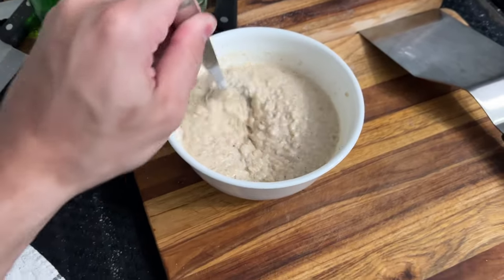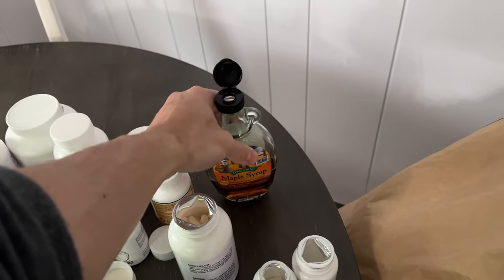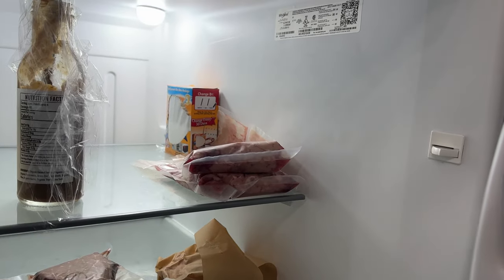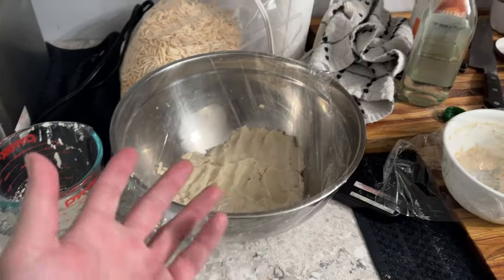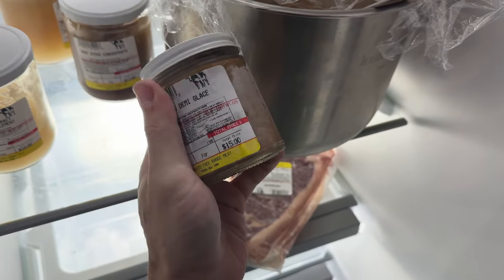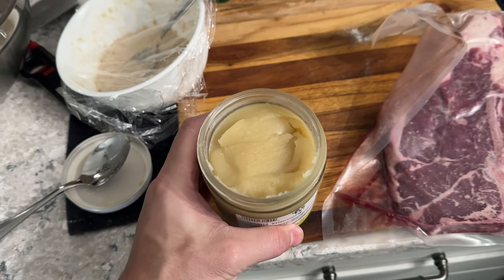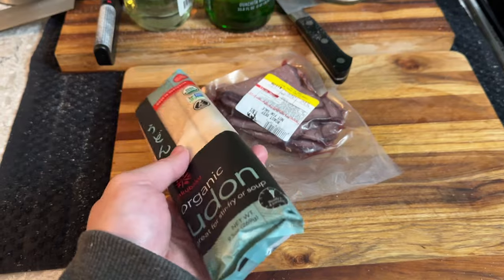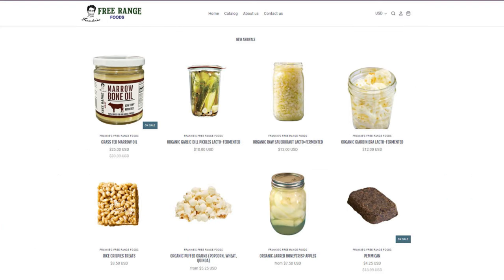"Grocery Haul" Day of Eating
00:00 - We back
00:16 - Collagen pancakes
02:49 - Sense of taste
04:13 - Lunch
05:35 - Vichyssoise
07:34 - 2AM Dinner
08:54 - Thanks for joining